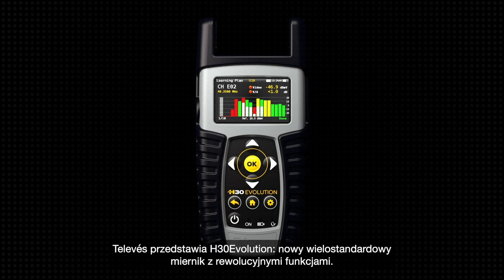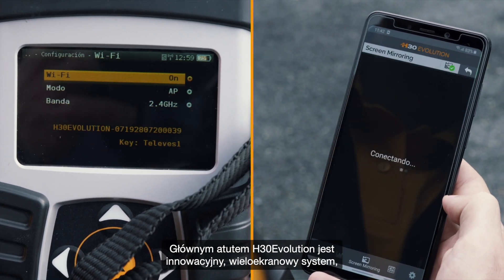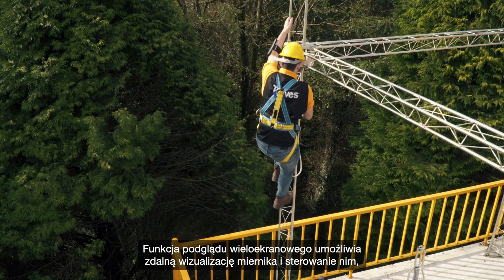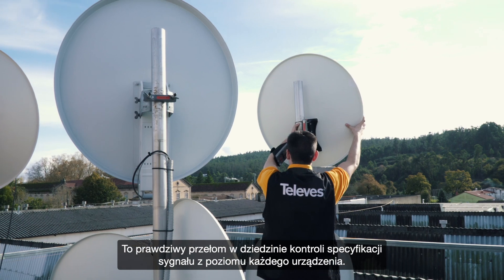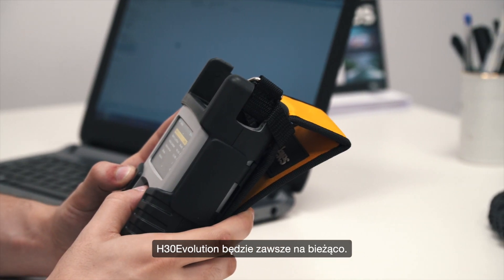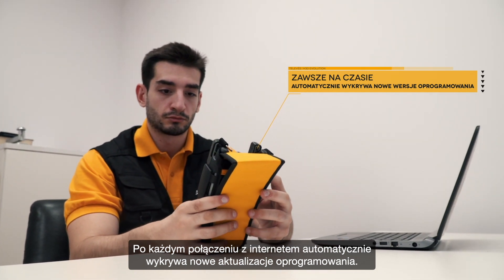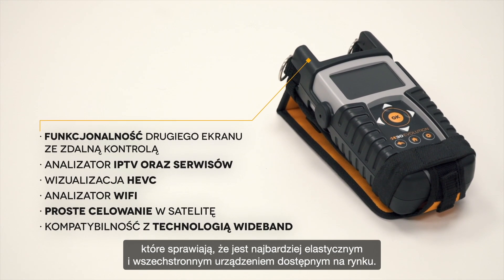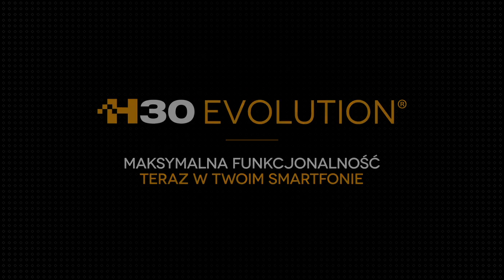H30Evolution - MAKSYMALNA FUNKCJONALNOŚĆ TERAZ W TWOIM SMARTFONIE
H30Evolution to miernik, który łączy w sobie najlepsze cechy przenośnego i kompaktowego urządzenia, charakterystyczne dla serii H30, z rewolucyjnymi funkcjami. Dzięki innowacyjnemu wieloekranowemu systemowi, opartemu na łączności WiFi/Bluetooth, użytkownik może korzystać z dowolnego urządzenia mobilnego (Android, iOS lub PC) do zdalnego operowania miernikiem, ciesząc się elastycznością i wygodą obsługi systemu bezprzewodowego .